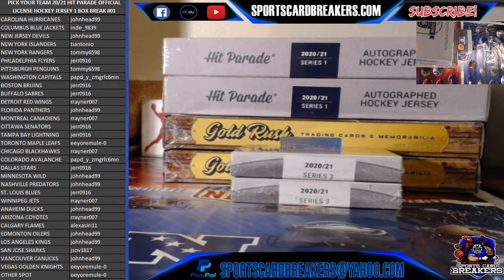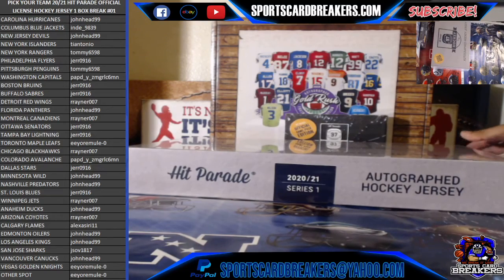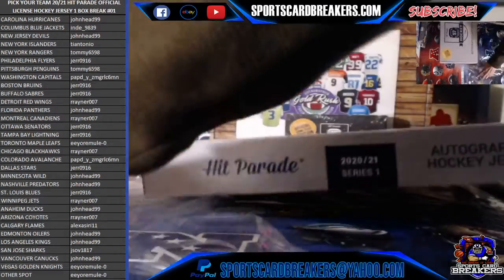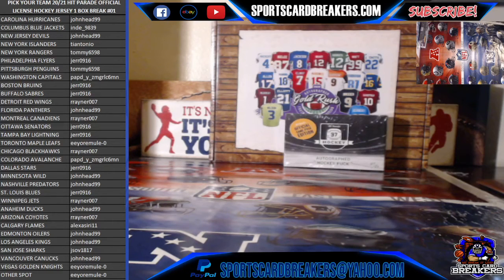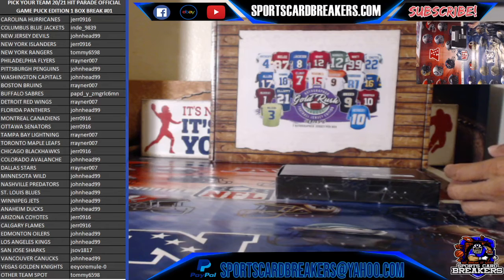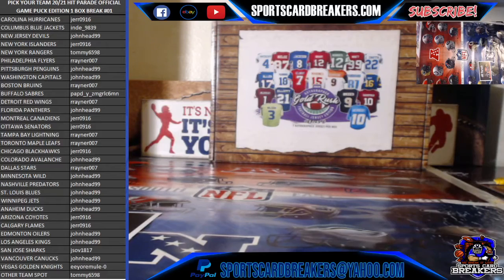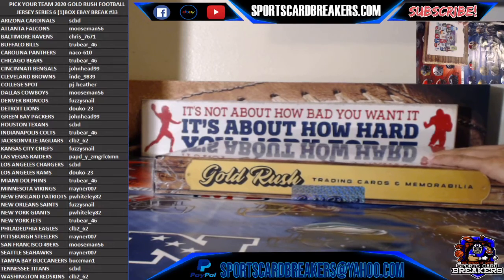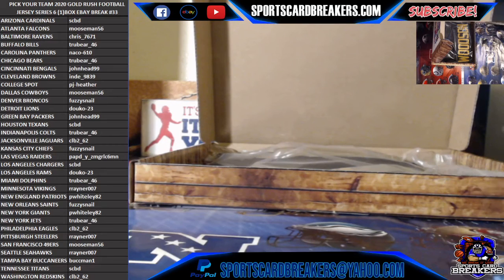Sports Card Breakers Live Breaks 1-19-2021